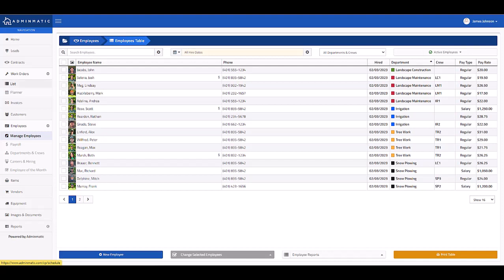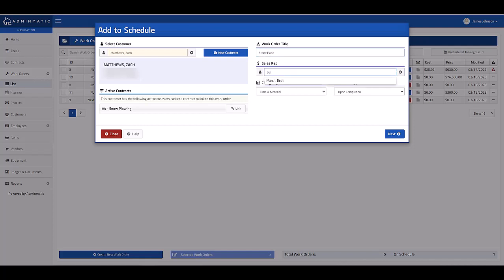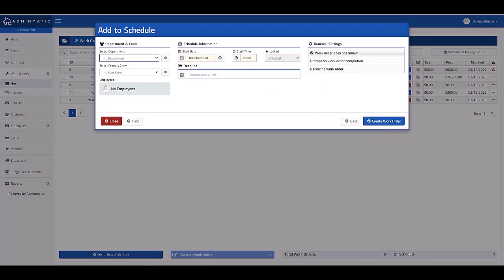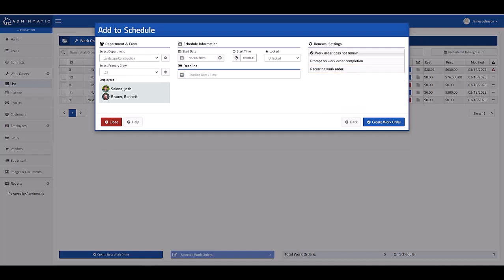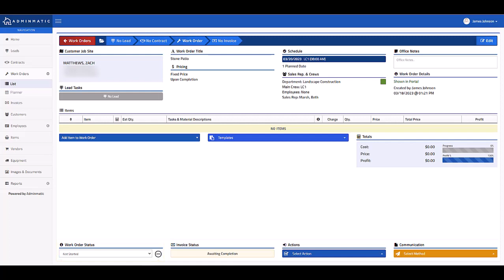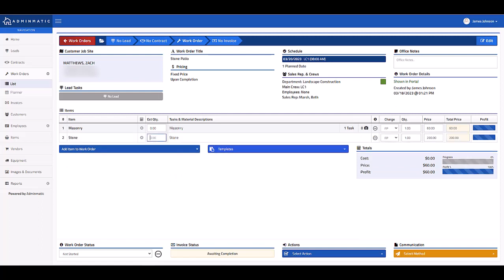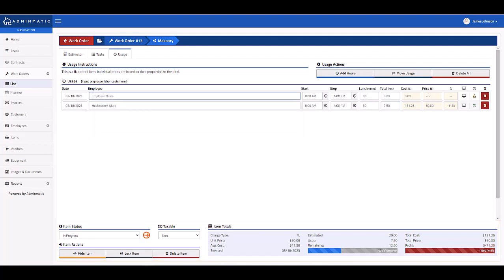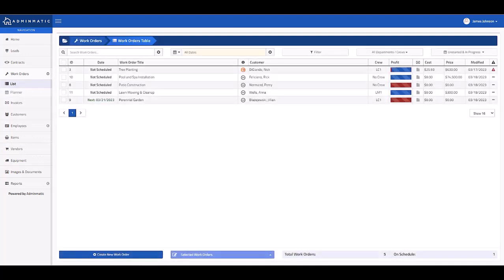Work Order Creation & Use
Create and use work orders in our online view of the system.  This video shows the basic features of a work order.